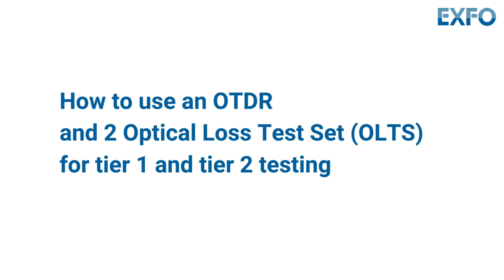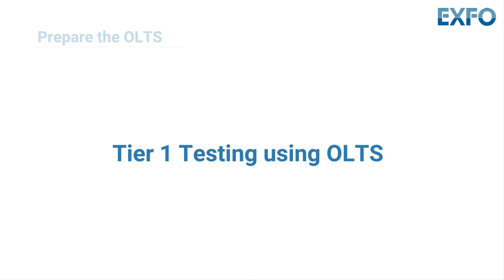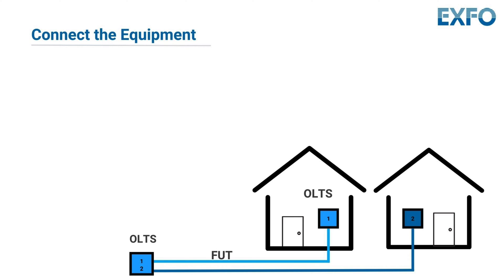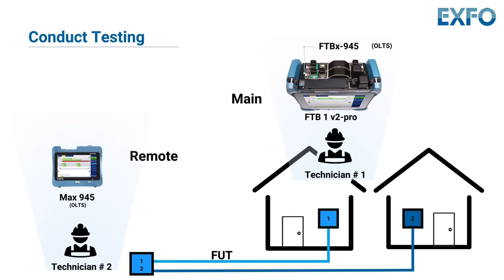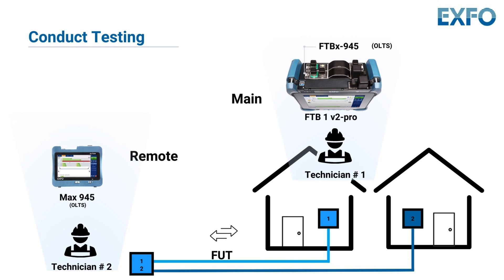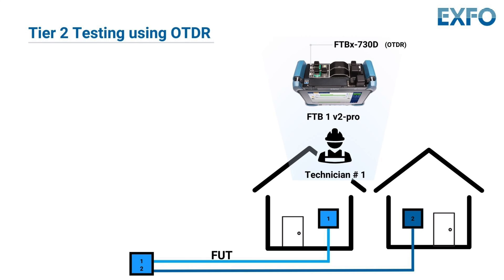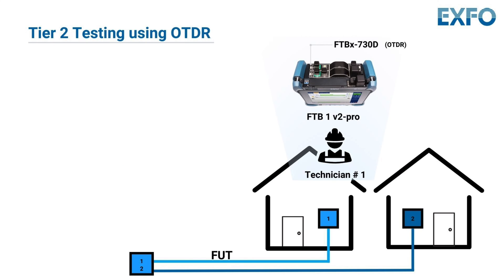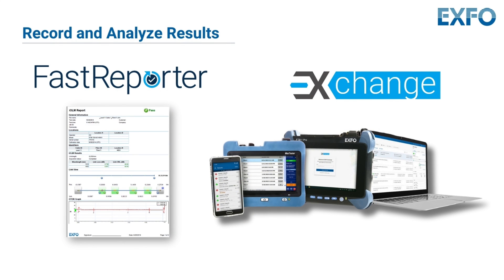OTDR 101: How to use an OTDR and OLTS for Tier 1 and Tier 2 testing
Unlock the full potential of your fiber optic network with this comprehensive tutorial on Tier 1 and Tier 2 testing using Optical Loss Test Sets (OLTS) and Optical Time Domain Reflectometers (OTDR). Learn how to set up your equipment, conduct precise measurements, and analyze results for optimal performance. Enhance your fiber optic testing expertise today!

TIMESTAMPS:
0:00 Intro
0:23 Configuration of the Equipment
0:40 Tier 1 Testing using OLTS
0:41 Prepare the OLTS
1:08 Connect the Equipment
1:26 Conduct Testing
2:45 Analyze Results
2:57 Tier 2 Testing using OTDR
3:01 Prepare the OTDR
3:56 Conduct iOLM Testing